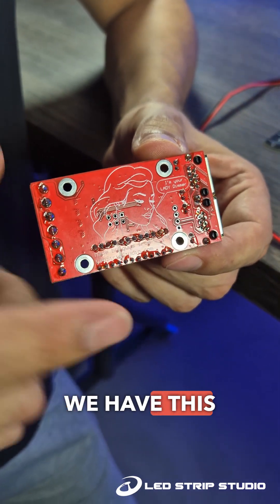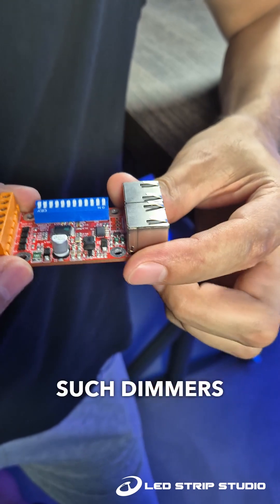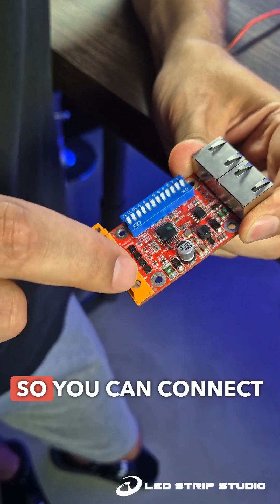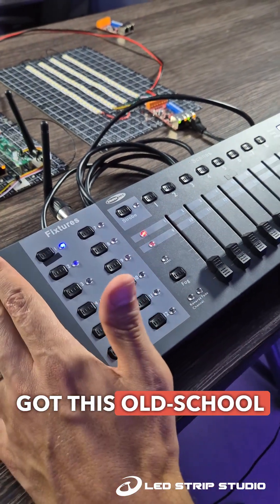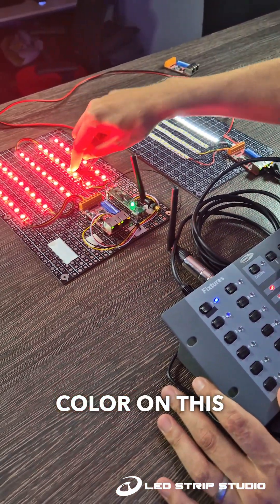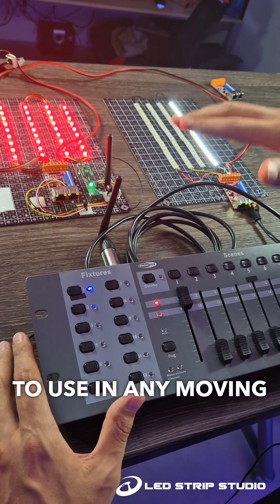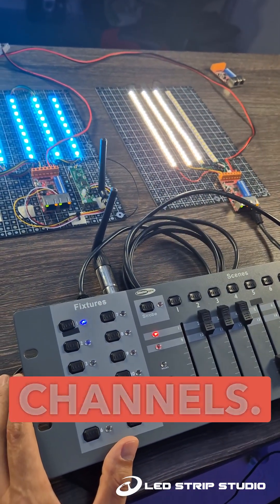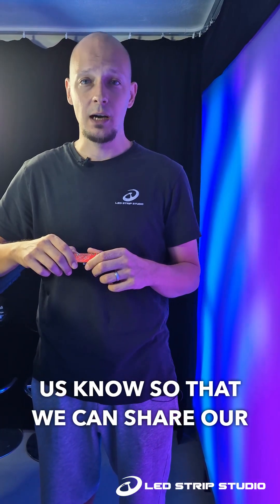LADY DIMMER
Small analog LED dimmer with PWM with 4 channels. Great for battery powered moving object.